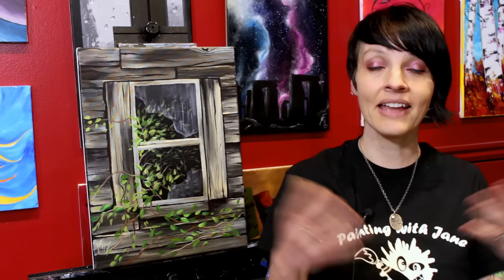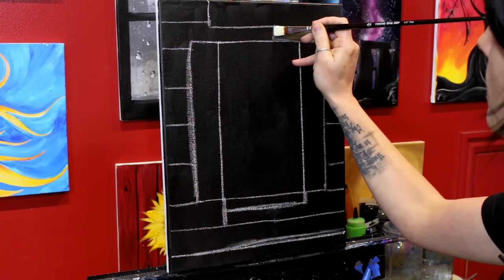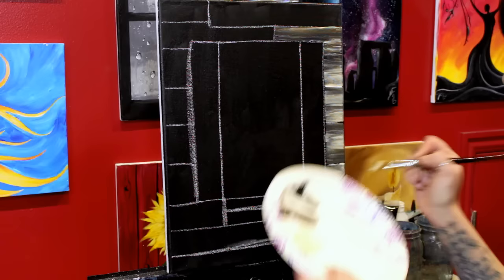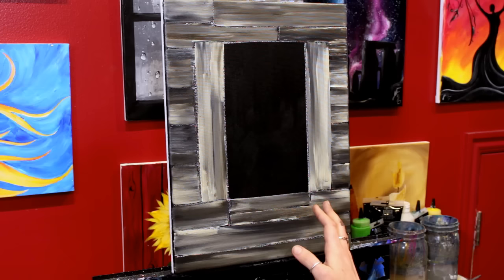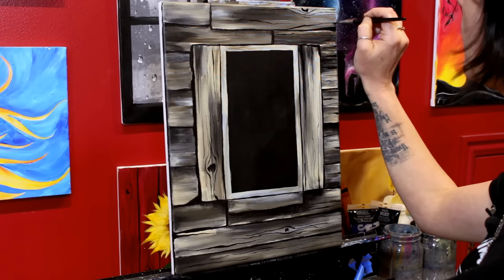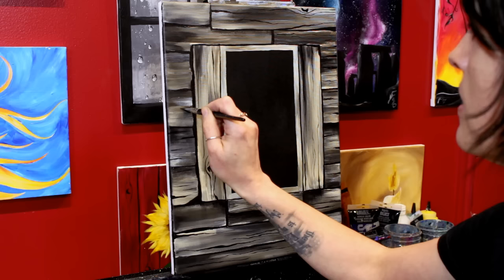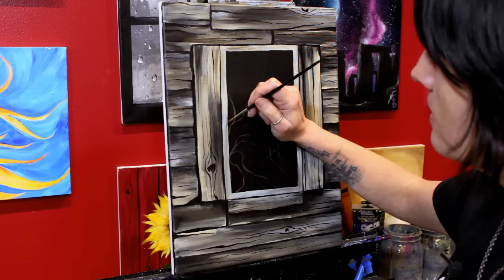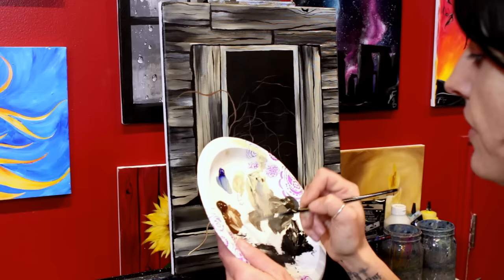Old Shed Window Step by Step Acrylic Painting on Canvas for Beginners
Let's paint a garden shed with old wood boards, a broken window, and vines growing inside! Thank you to Art Monster Barb Hall for letting me share my version of her original painting with all of you! Barb is also the artist of the month at the Halifax Nova Scotia public library!

Congrats, Barb! I'm so proud of you! ♥

I used:
• A 1-inch flat brush
• A 1/2-inch flat brush
• A 1/4-inch flat brush
• A 1/4-inch filbert
• A 1/2-inch angle brush
• A small round or liner brush
• A piece of chalk

I’m using Liquitex Basics acrylic paint in the following colors:
• Mars Black
• Unbleached Titanium White
• Raw Umber
• Burnt Umber
• Ultramarine Blue
• Phthalocyanine Green
• Light Green Permanent
• Primary Yellow
• Transparent Mixing White (or Zinc White)

Get your Painting with Jane paint brushes and Art Monster swag on my

"Pleasant Afternoon," "Mid-Summer Evening," "Sleeping Peacefully," "Walk in the Park," and " Welcome Home" from AudioBlocks.com